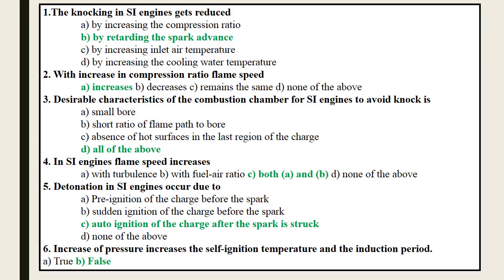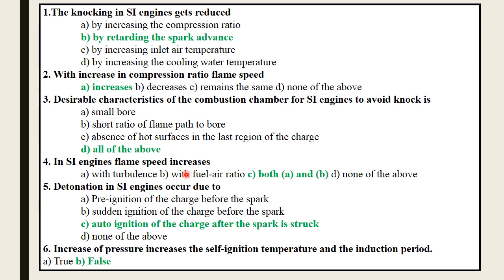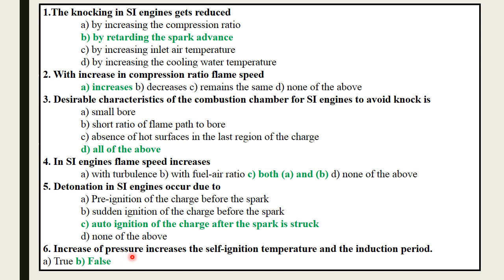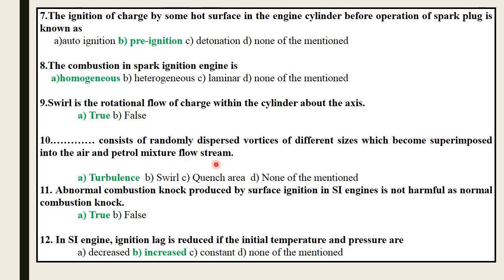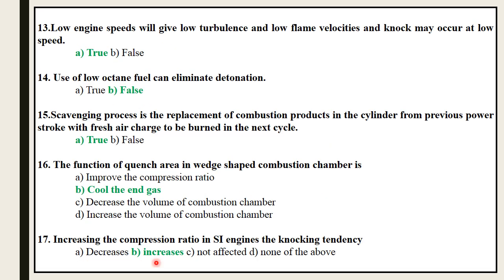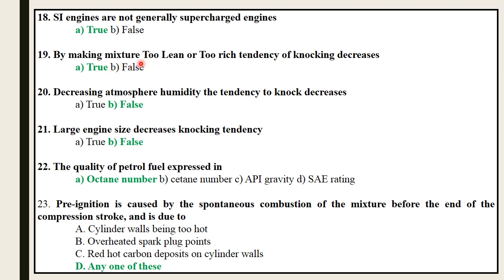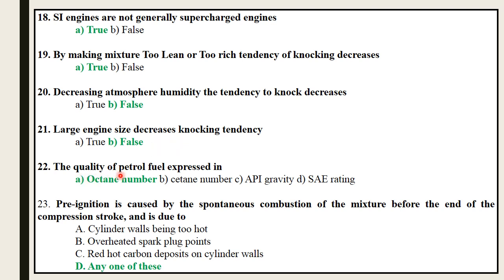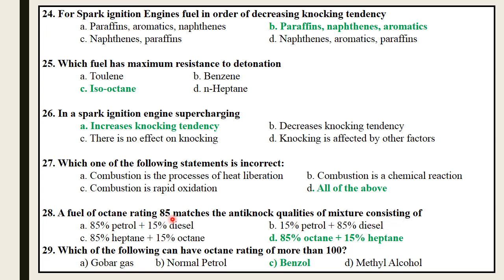Combustion in SI Engine (MCQ)